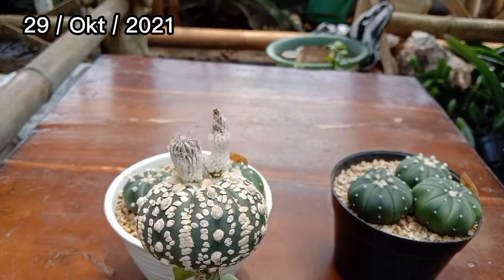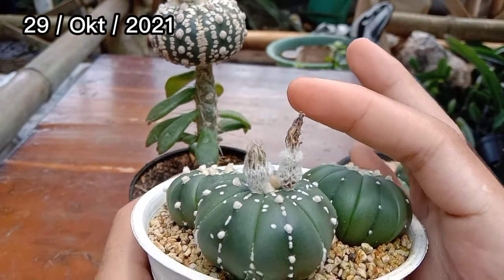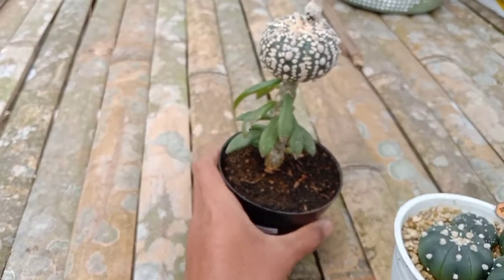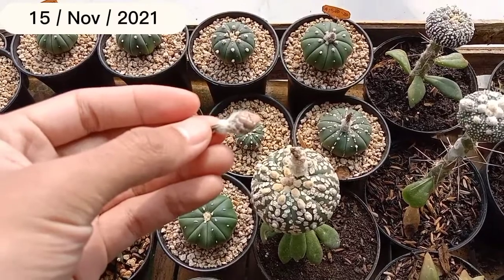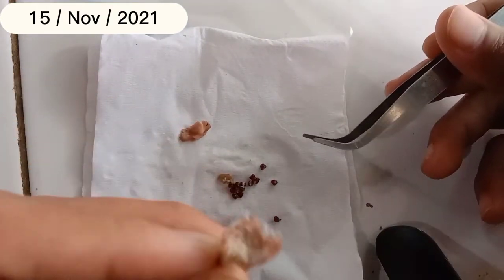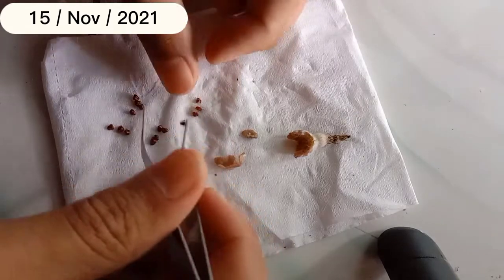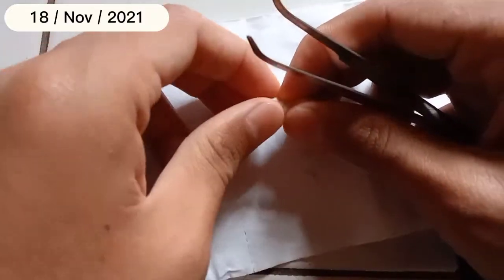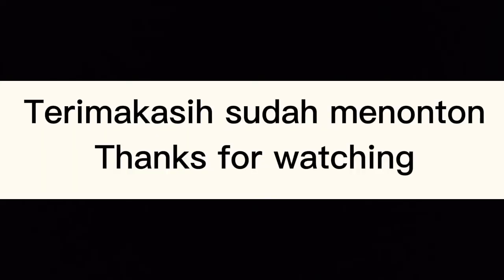Hasil Polinasi Kaktus Astrophytum , baby Astrophytum yang sudah berbunga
Hallo teman-teman , pada video kali ini saya akan update hasil dari polinasi kaktus Astrophytum yang kemarin saya kawin silangkan , untuk video polinasi sudah ada ya , nah untuk kali ini saya akan membahas hasilnya , memang tidak terlalu besar buahnya juga bijinya tidak banyak , tapi harus tetap puas dengan hasil ya ! , mungkin bijinya tidak terlalu banyak karena kaktus Astrophytum nya masih berusia muda